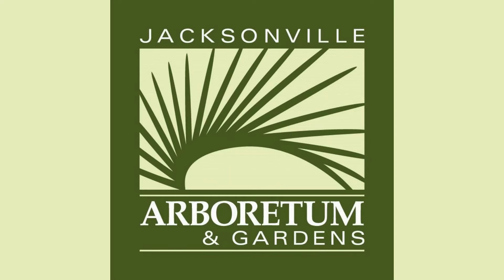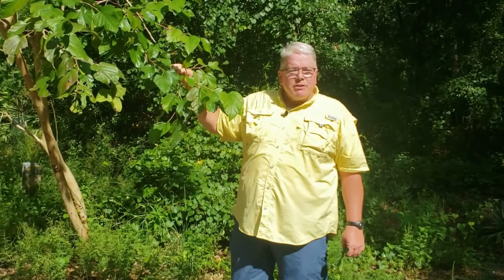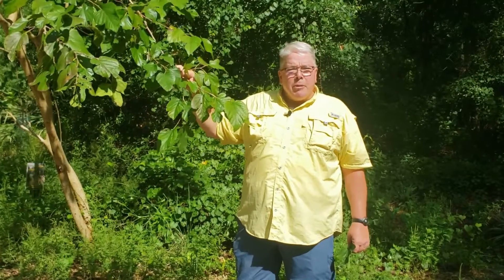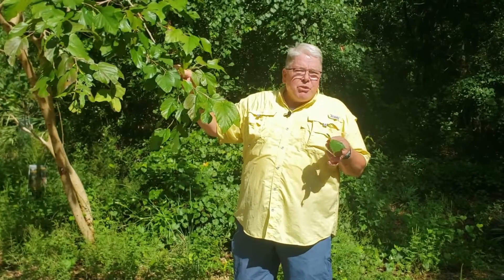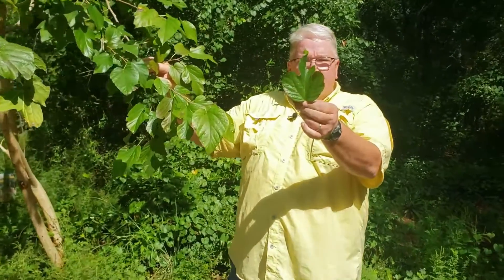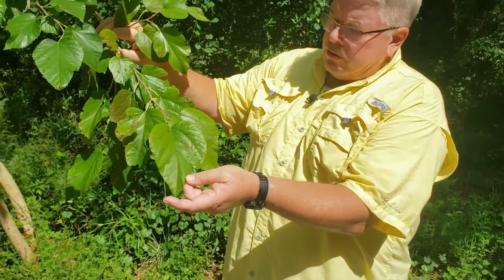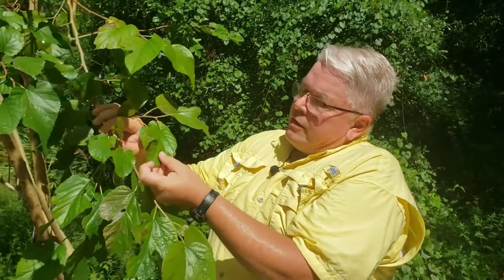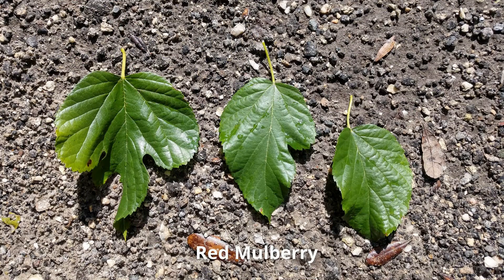Forest Ecology Red Mulberry